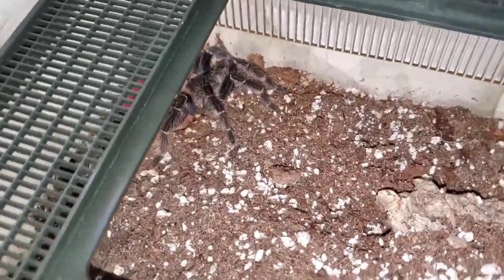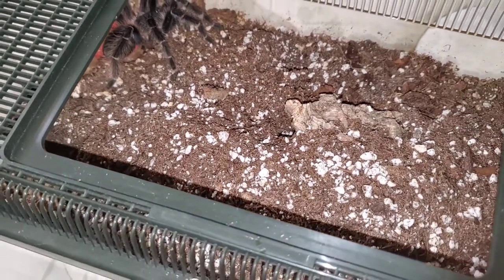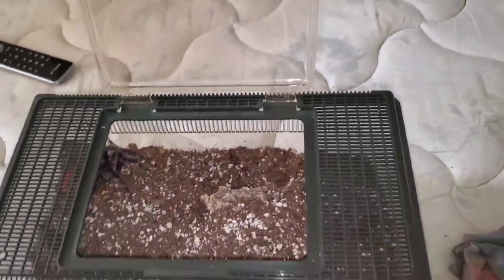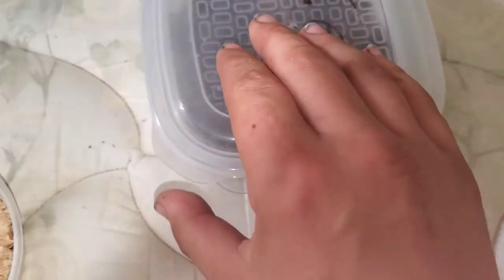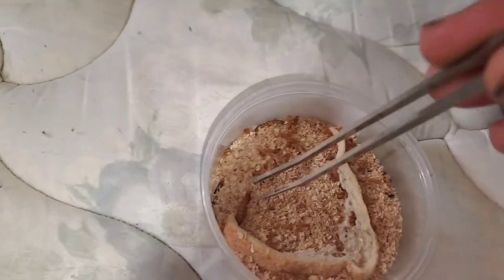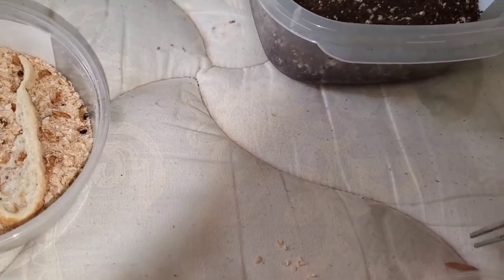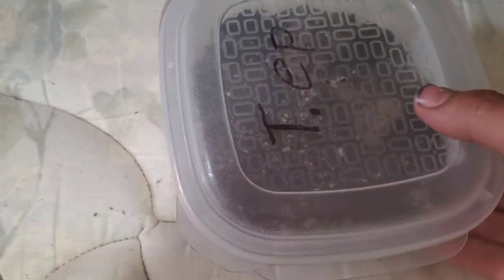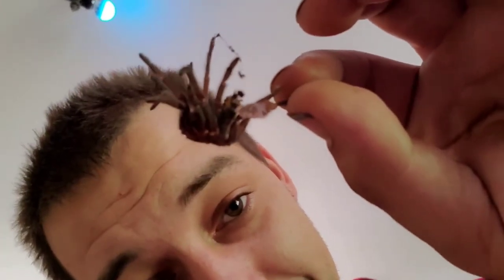short tarantula feeding video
hope ya'll like it.